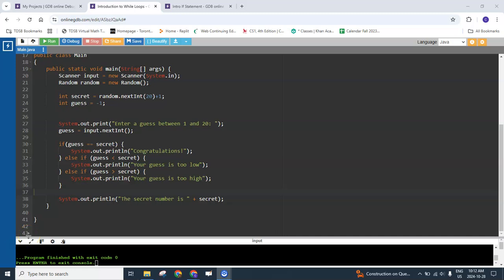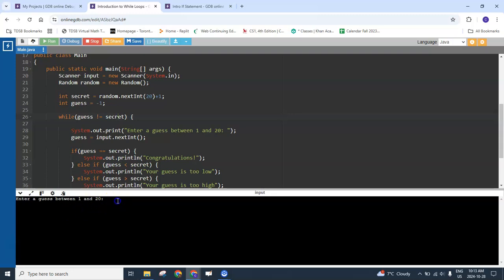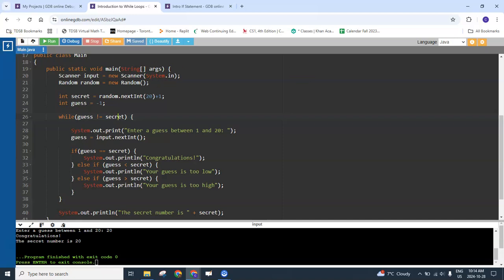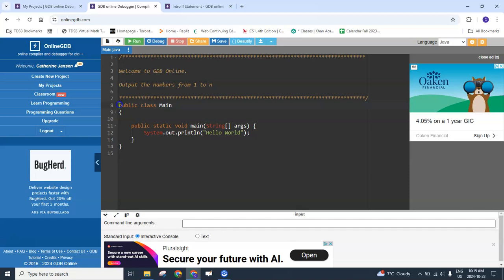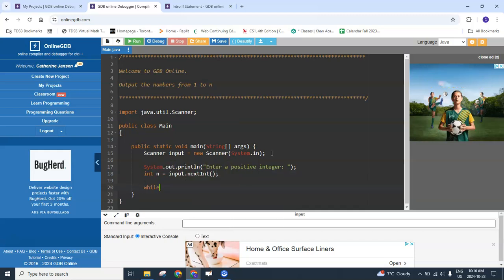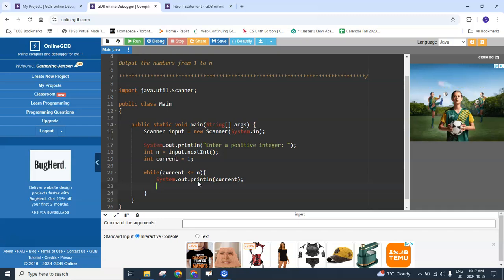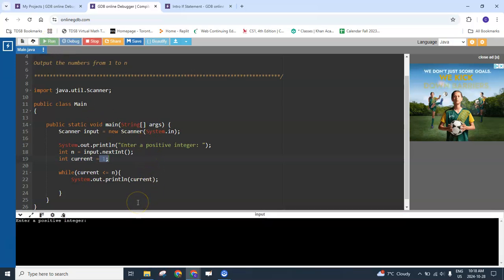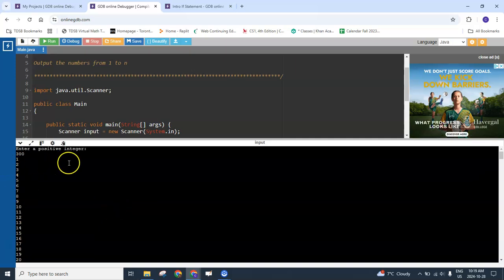Introduction to While Loops (Part 2)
Introduction to While Loops in Java Part 2 with an additional example.